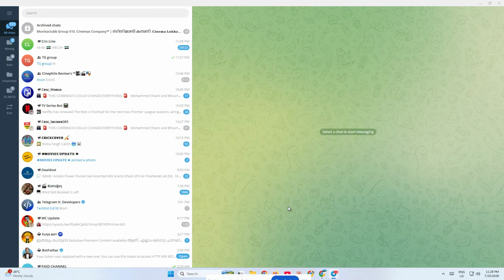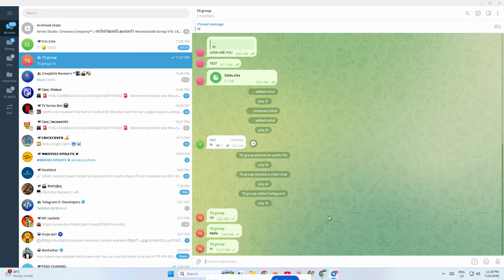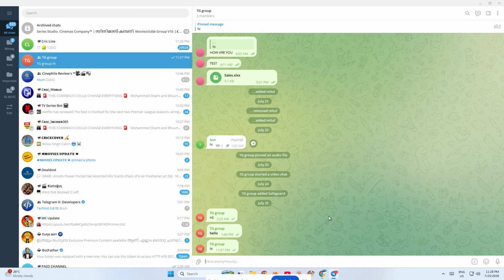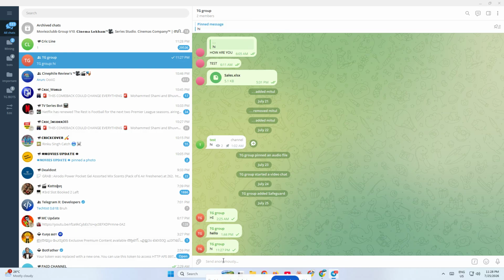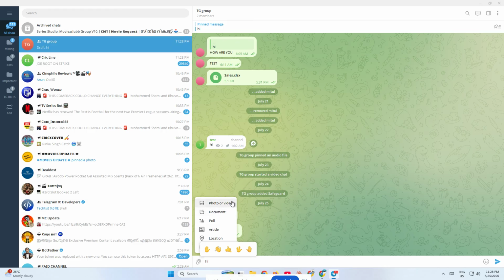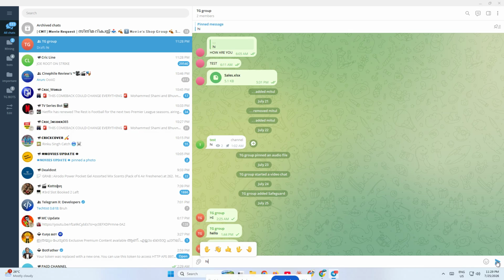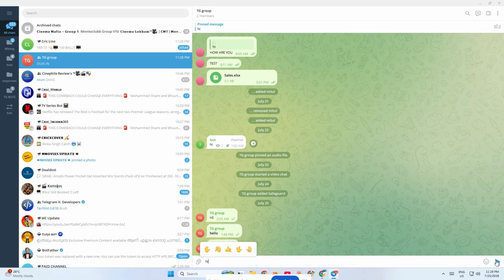How To Chat In Telegram Group (Easy Guide)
Learn how to chat in a Telegram group with this quick beginner-friendly tutorial. Follow the simple steps to type a message, add media, and send it in the group chat.

🕚Timestamps:
00:00 Intro
00:17 Open Telegram And Go To The Group Chat
00:31 Tap The Text Box To Activate The Cursor
00:50 Type Your Message And Add Media
01:14 Tap The Blue Send Button
01:28 Outro

✍️What You'll Learn In This Video:
• How To Open A Telegram Group Chat
• How To Activate The Text Box In Telegram
• How To Type And Send A Message In A Telegram Group
• How To Add Images Or Videos In Telegram Messages
• How To Use The Blue Send Button In Telegram

💡Pro Tips:
• Tap the text box first so the cursor is active before typing.
• Use images or videos to make your group messages more engaging.
• Double-check the group name before sending anything.
• Keep your message clear and short for better replies.